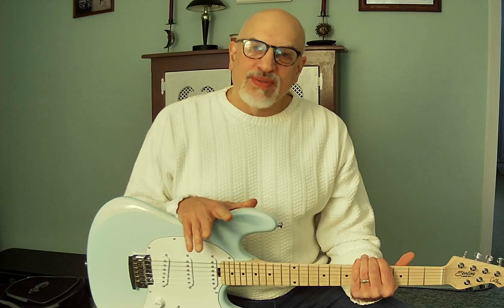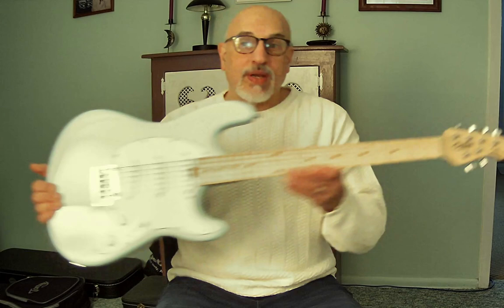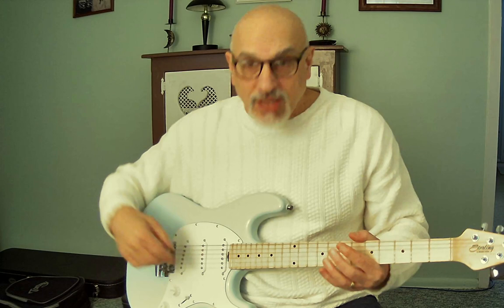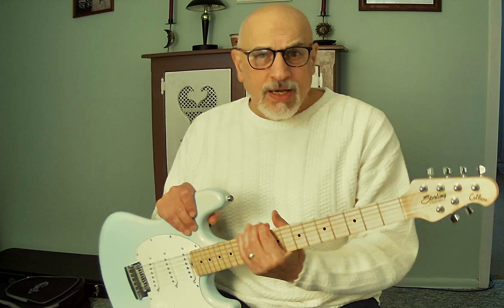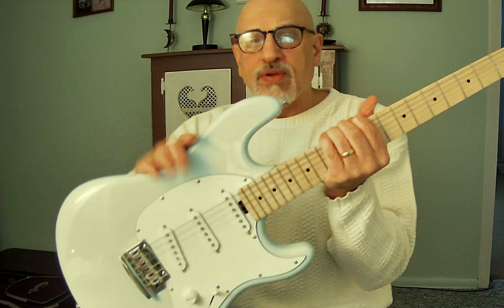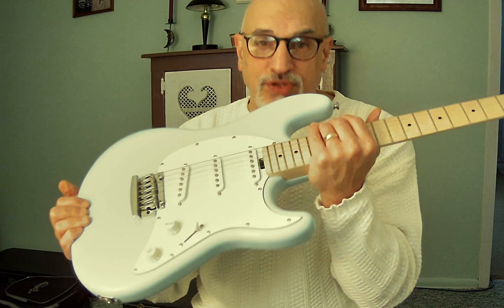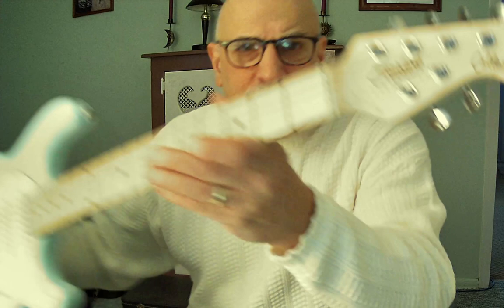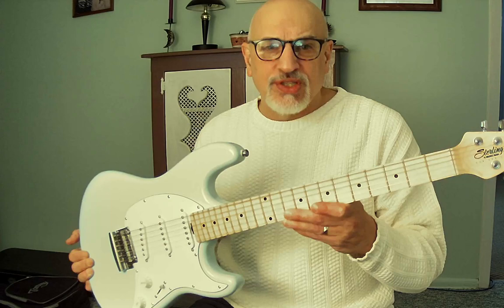Sterling By Music Man Cutlass CT30 SSS Review - First Look (No Demo)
Sterling By Music Man CT30 SSS